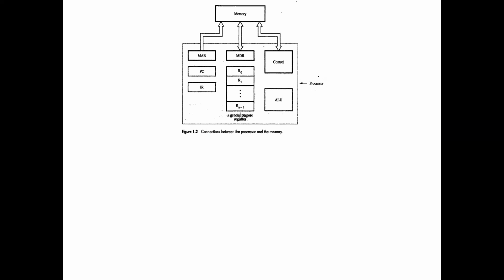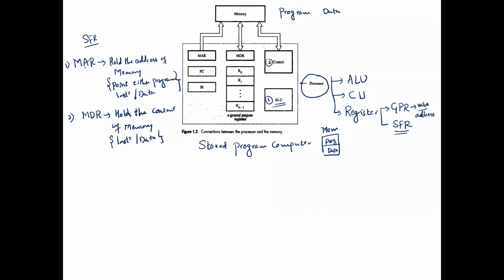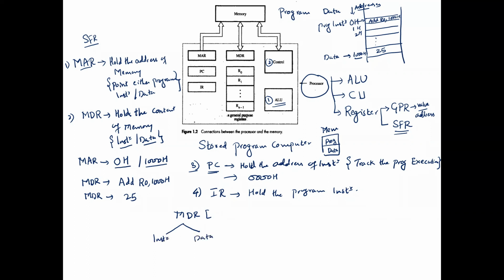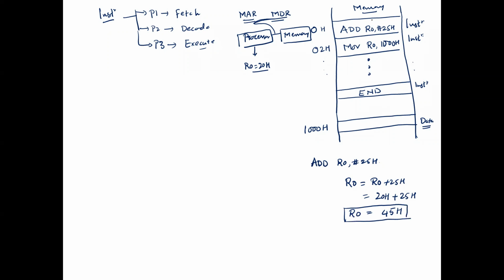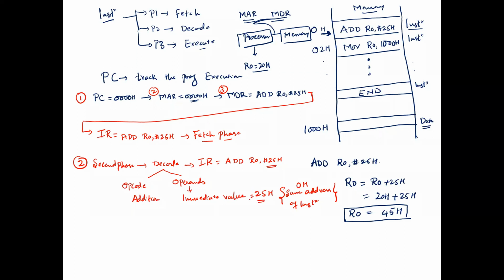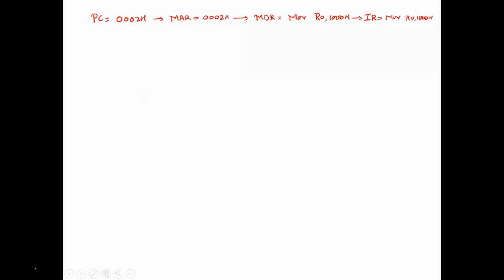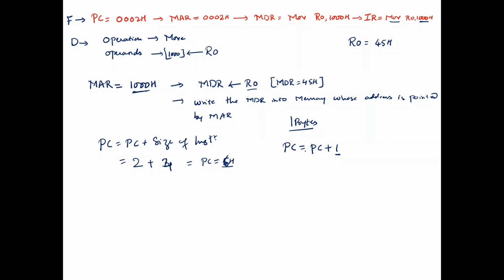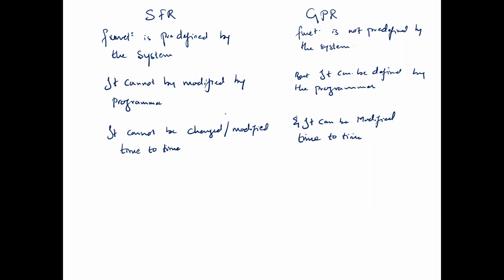Basic Operational Concepts